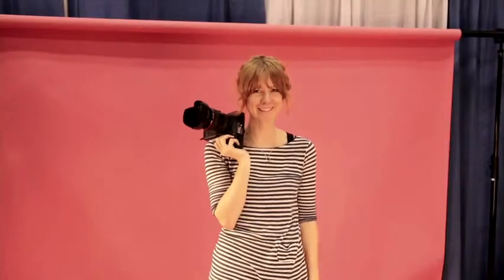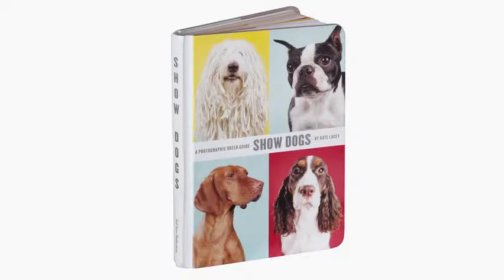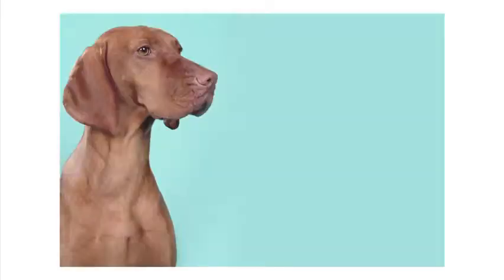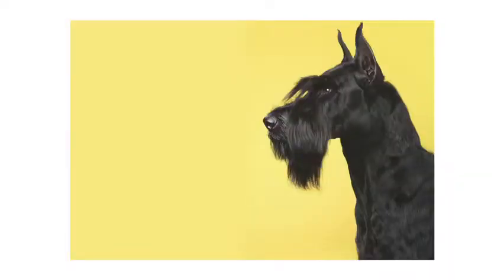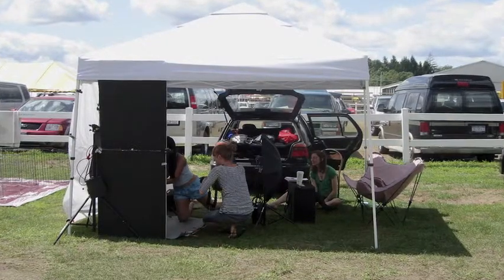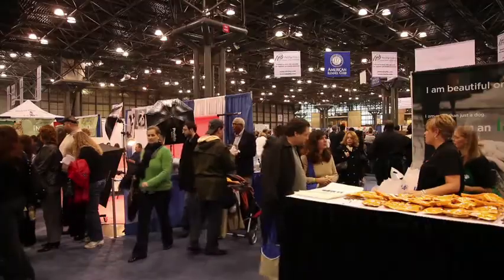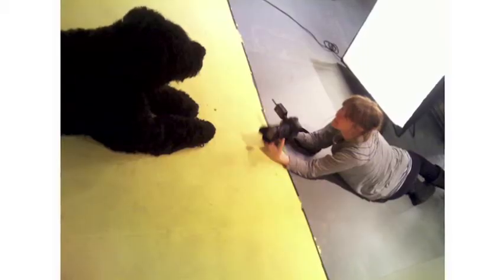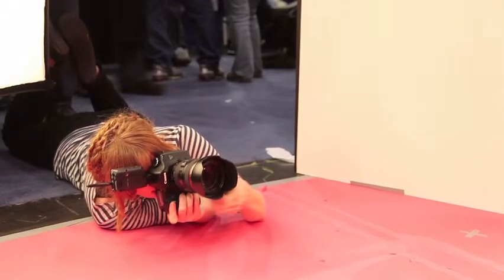Show Dogs: A Photographic Breed Guide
Edited by Stacy Wakefield. Photographs by Kate Lacey.
Published by Evil Twin Publications

The American Kennel Club recognizes over 160 breeds of dogs in seven categories: Hound, Working, Sporting, Non-sporting, Terrier, Toy and Herding. Thousands of Americans own purebred show dogs, and year round, local kennel clubs host events at which judges evaluate how closely individual dogs conform to breed standard. Ribbons and trophies are bestowed and points are accumulated. The ultimate event in a show dog's life is Westminster--held in New York every year since 1877--which attracts hordes of visitors and an international media bonanza. In 2005 Life magazine assigned photographer Kate Lacey to cover Westminster. She decided that instead of documenting the scene, she would rig up a seamless backdrop to make elegant portraits, much as Richard Avedon once captured glamorous celebrities. Though partial to poodle mutt mixes herself, on this assignment Kate became entranced by show dogs, and their exquisite grooming and acclimatization to attention made them ready subjects. After the assignment ended, she continued traveling to dog shows in a quest to photograph every one of the AKC-recognized breeds. Some of the dogs in Show Dogs are veterans of years of shows, some are champions and some are just puppies; but their achievements in the ring are not the point. With each portrait you'll just see the nickname given by the people who love them, not their official championship names, which convey their titles and lineage. The dogs in this book are like supermodels off duty, showing us a personal side in a candid moment. What we love about these dogs is not their fancy parentage and titles, but exactly what we love about every dog in our lives; their quirky and wonderful dogginess.